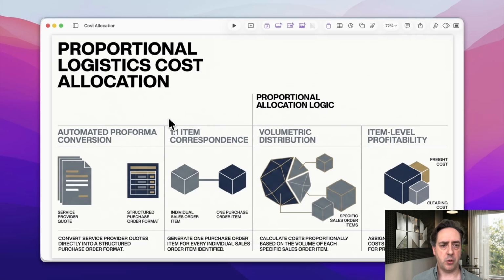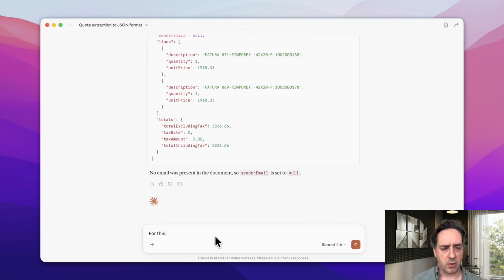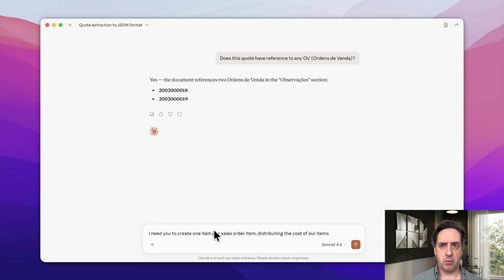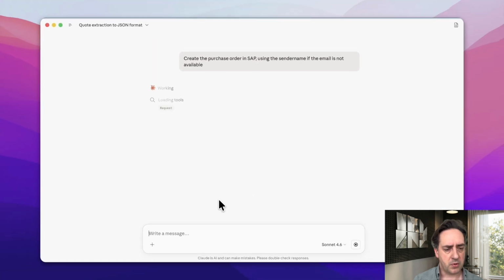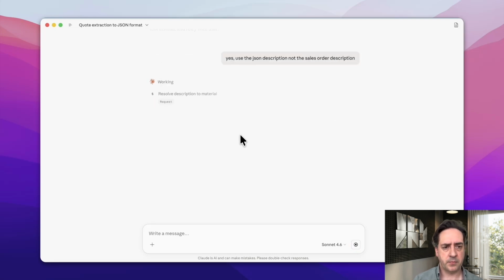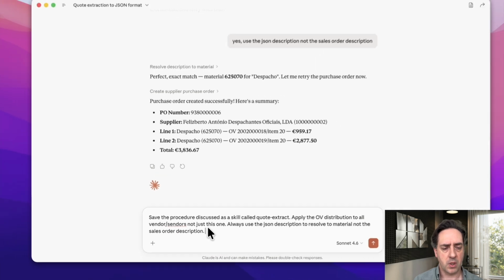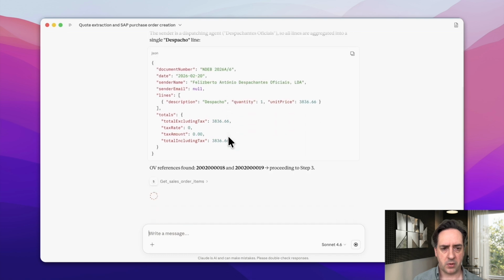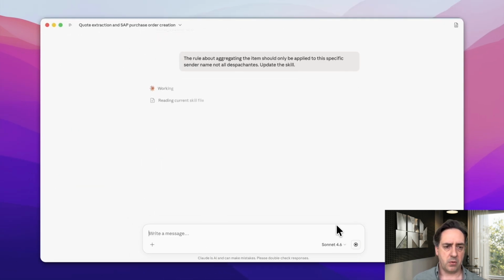Teach your AI Agent how to interact with SAP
I show how you can teach your AI agent how to interpret supplier quotes, apply specific rules for different vendors and even how to distribute costs using information retrieved from SAP. And of course in the end create a document in SAP with this information.

The integration shown in this video is done via a MCP server I developed that integrates with SAP using purely standard OData servers, which may show you the potencial for clean core approaches where most of the logic you would create in a SAP is handled by the AI agent.